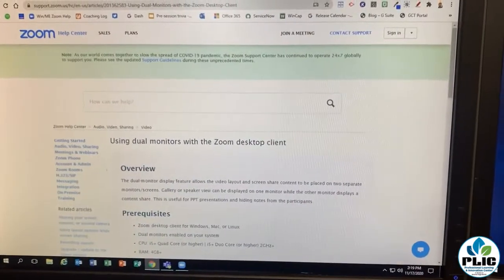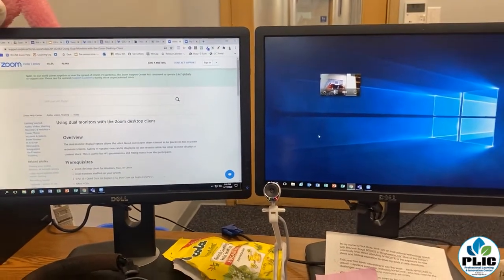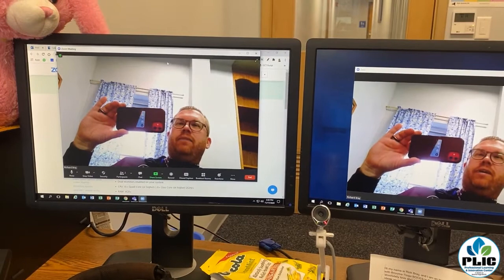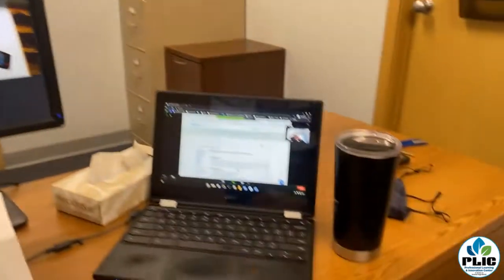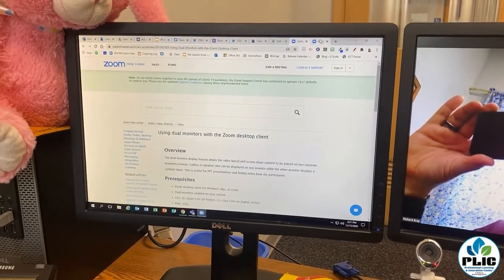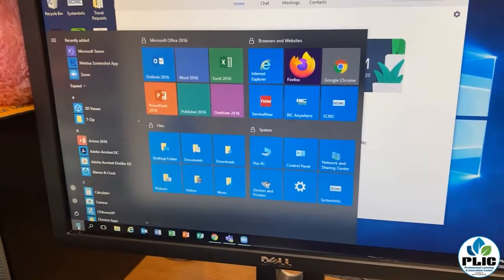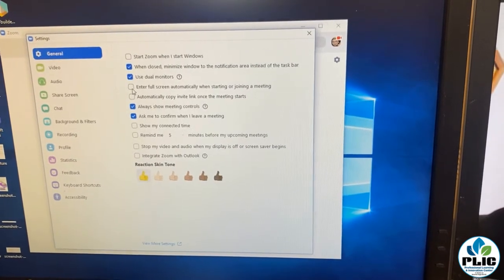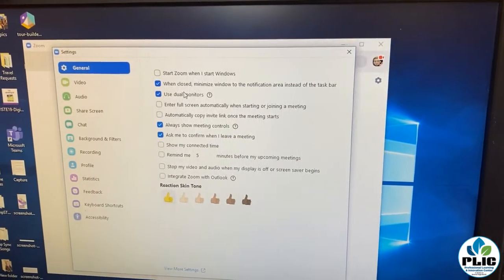Zoom: Dual Screen Setting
This video showcases the Dual Screen option for Zoom calls that allows for one screen to be set as the shared content while the other screen is dedicated to showing call participants.  Super helpful when teaching in-person and remote students simultaneously!!